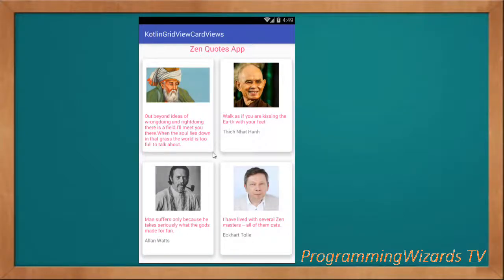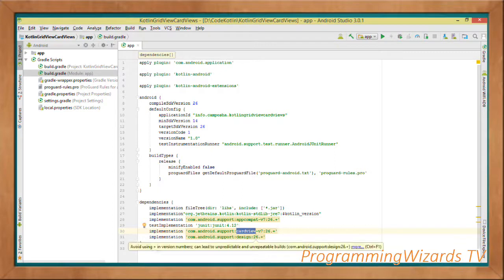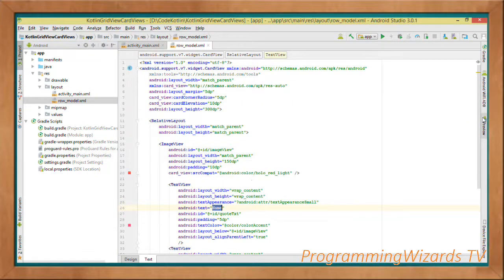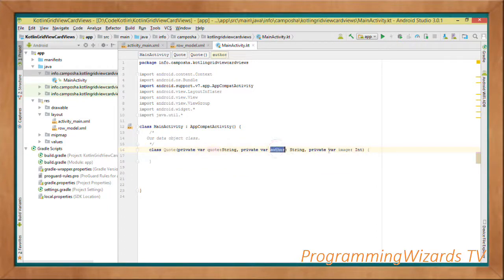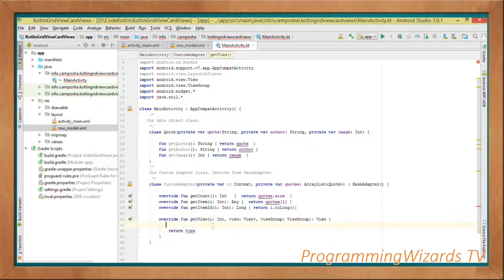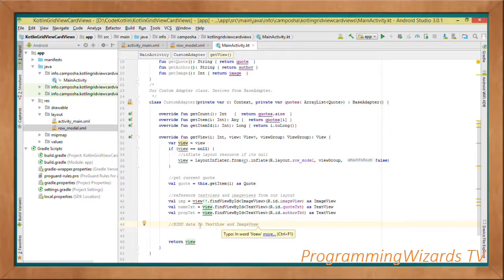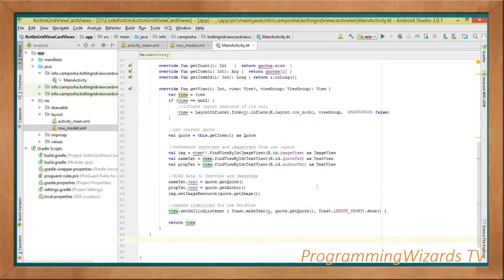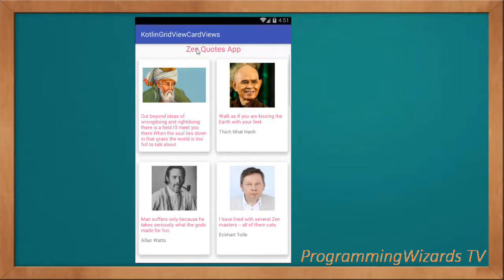Kotlin Android S2E3 : Custom GridView with Images and Text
Kotlin Android Custom GridView with Images, Text and OnClick events tutorial and example.

we see first how to populate a custom gridview with images and text. The images and text will bea rranged in custom view that has the CardView as the root element.

We then listen to GridView item click events and show the selected item.

We are building a simple Quotes application to show a list of quotes, author names and author images.

Remember our programming language in this case is Kotlin.